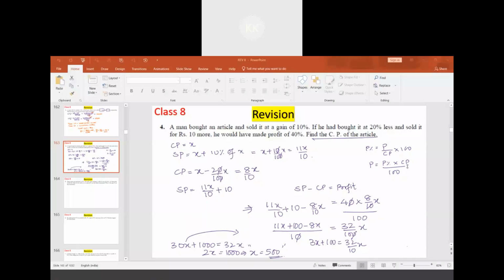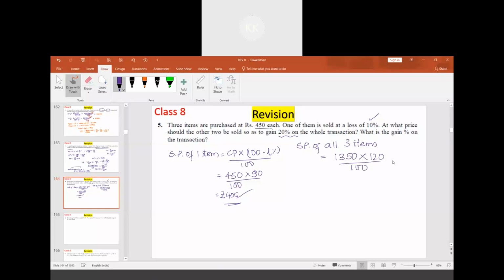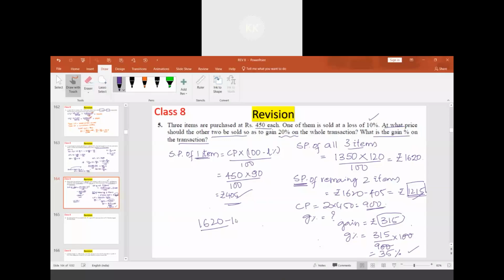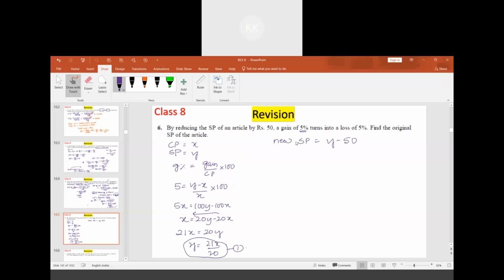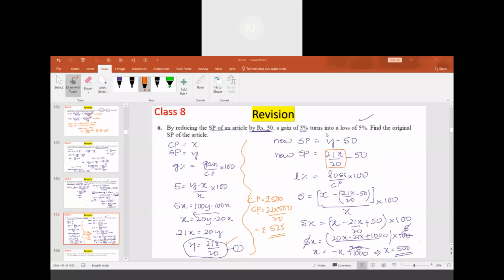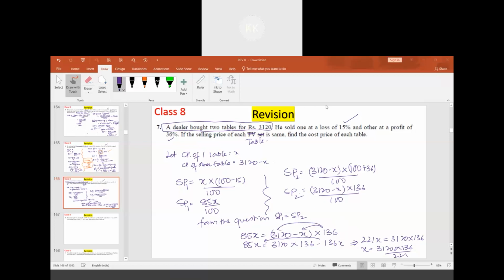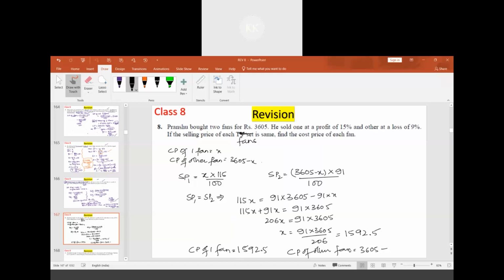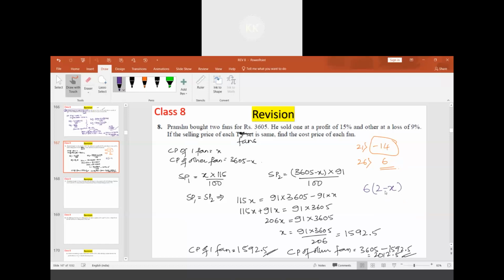VIII_maths_31Jan2022